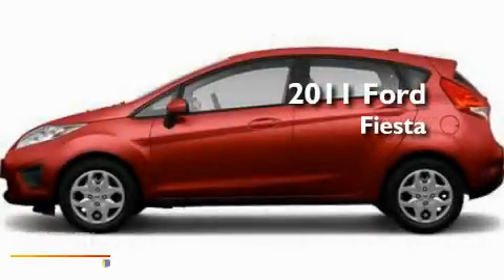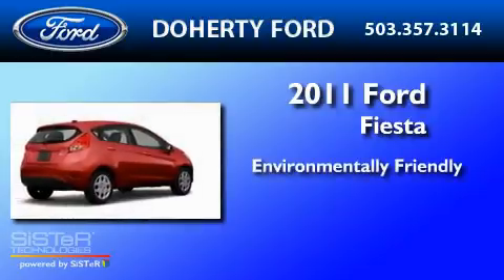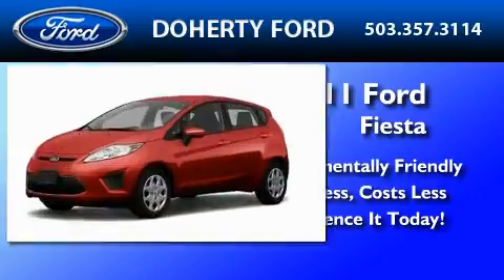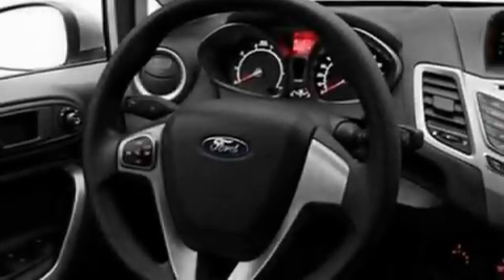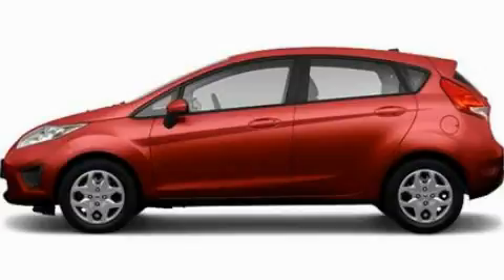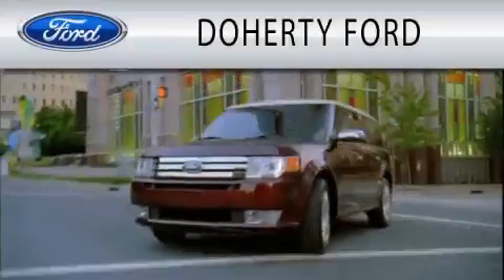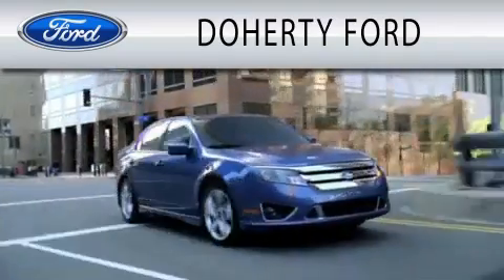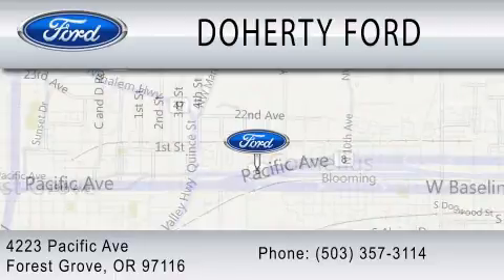2011 FORD FIESTA Forest Grove OR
Year : 2011
 Make : FORD
 Model : FIESTA
 Engine : 1.6L I4

 Exterior : RED CANDY TINTED CLEARCOAT METALLIC

 Interior : CHARCOAL BLACK / LIGHT STONE
 Stock : 7549

 4223 Pacific Ave.